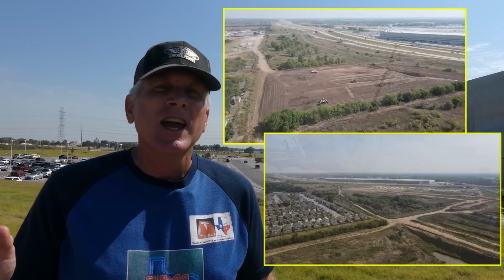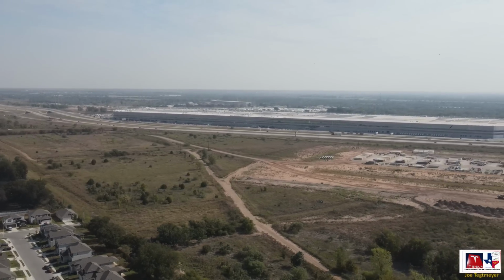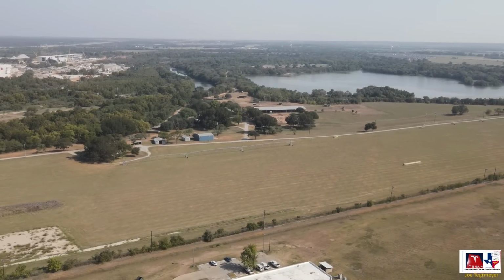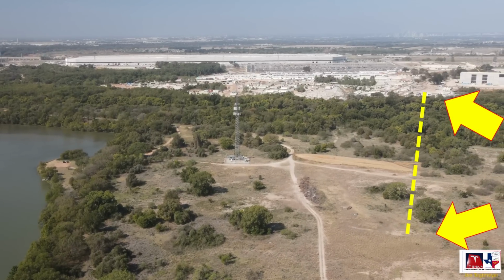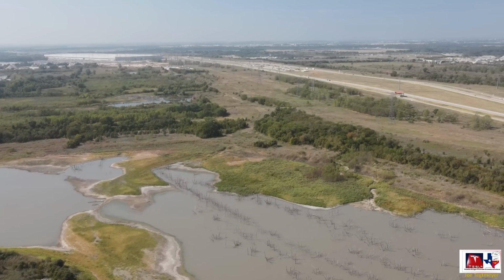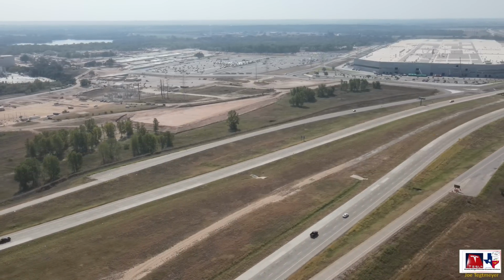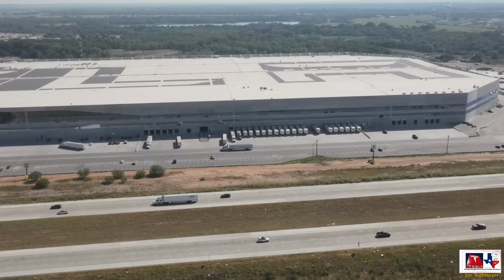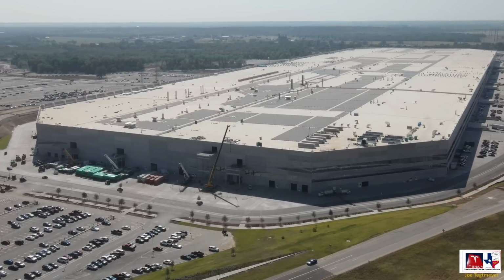Property tour & 360-degree trip around factory on a 9 October 2022 afternoon at Giga Texas (11:35AM)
Gigafactory Texas on 9 October 2022! This is where the Cyber Truck and Model Y will be built!

Another rare Sunday flight ahead of the Columbus Day national holiday in the USA.

For today, I thought I'd do a drone tour of the full property of Giga Texas to see where everything is located and the expanse of the 3,100 acres! We start on the west side of the highway where there is a new clearing being prepared for either more material storage or possibly a new construction project. It’s too early to tell, but worth watching.

Timestamps:
Drone flight overview with discussion & illustration: 0:06 to 1:37
Drone flight footage & infographics: 2:04 to 18:45

I fly to the extreme far southwest corner of the property, then follow the Colorado river to the south end of the factory where we see many new Model Y’s produced and staged waiting for transportation off site and to the north rail yard near Hutto Texas.

We then tour the far southeast corner of the property where the horse ranch is still present, and the large lake that is now part of the overall Giga Texas property and where we may see future electric boats for the public to use per recent tweets from Elon Musk.

I take you to the farthest east portion of the site, where a small peninsula surrounded on three sides by the Colorado river and the large lake on the south side. This is where the proposed end of the Boring Company tunnel would exit. The entrance is on the other side of the river, about 2,500 feet (or about 800 meters) to the west and near the battery cathode plant

Much farther to the north, we see how the equipment rental and material storage section is changing and where this is located in relationship to the battery cathode plant and the large, rectangular pasture in the middle of the north section of property. We travel further to the north where the old farmhouse remains, an old and abandoned workshop and more lakes near the central highway (runs north to south along the factory).

Finally, I end up the tour with a 360-degree flight around the main factory building, where we can see quite a few interesting details, including three Model Y bare bodies on the east side of the Body-in-White.

Be sure to check out additional Texas Gigafactory footage on these channels:
@Jeff Roberts
@Brad Sloan